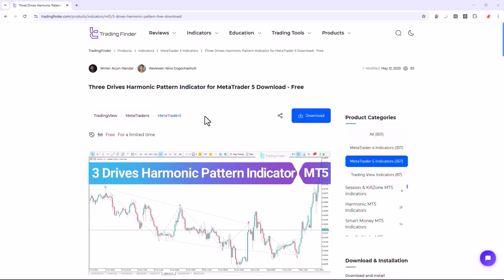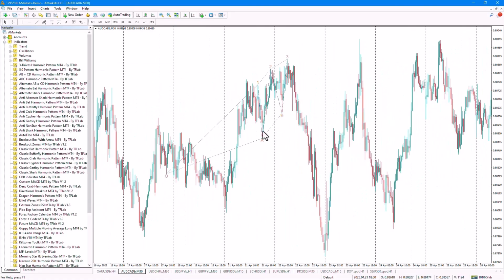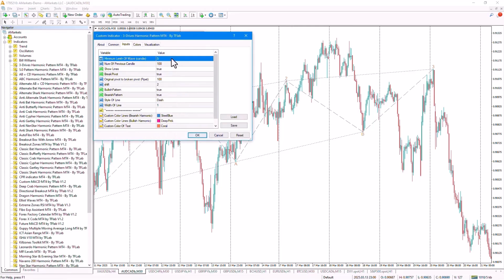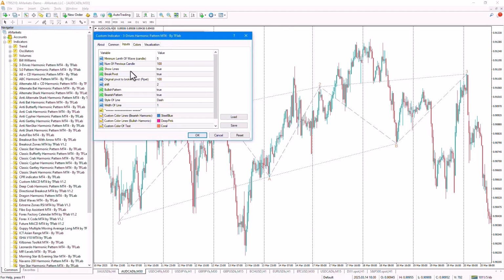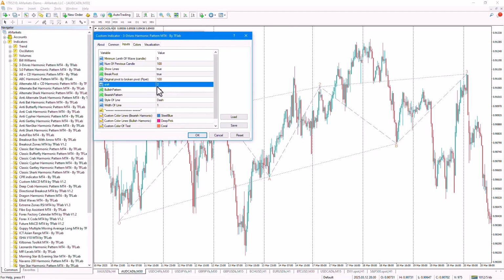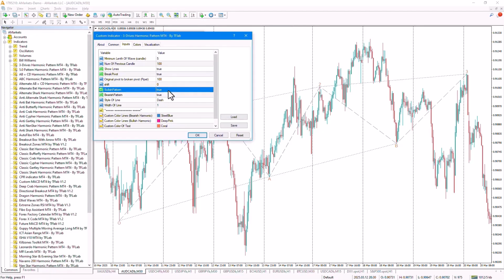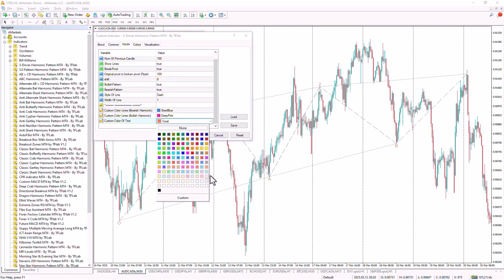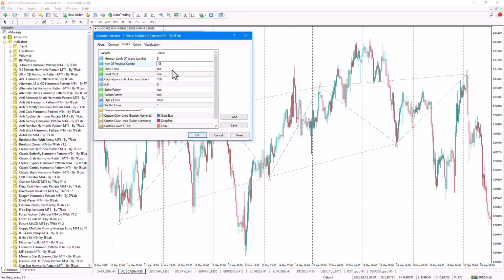✨Three Drives Harmonic Pattern Indicator MT4/5 - Free Download-TFLab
🔍 Discover the Power of 3 Drives Harmonic Pattern - Free MT4/5 Indicator!

The Three Drives Harmonic Pattern Indicator shares similarities with the ABCD pattern and belongs to the classic chart pattern indicators. This trading tool designed to identify potential reversal zones (PRZ) and is considered a part of the MetaTrader 4/5 indicators.

00:00 intro
00:15 download the indicator
00:40 adding indicator in to the chart
01:20 Three Drives Harmonic Pattern indicator setting section